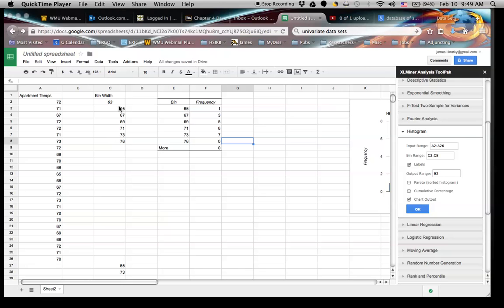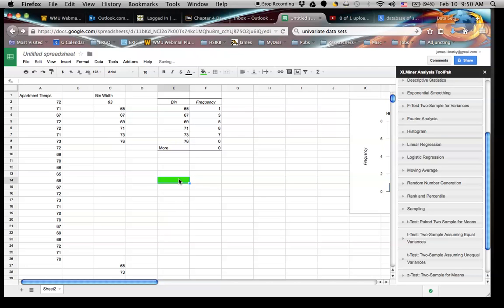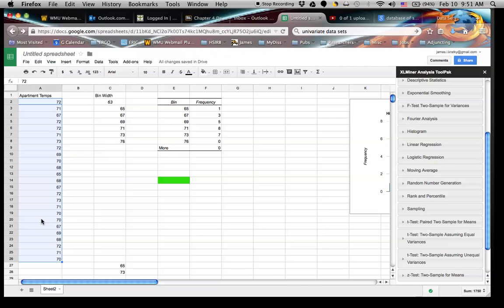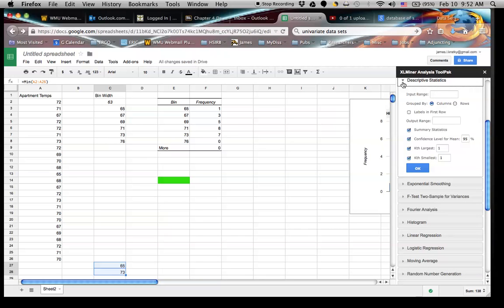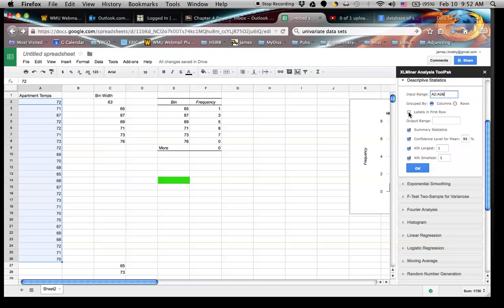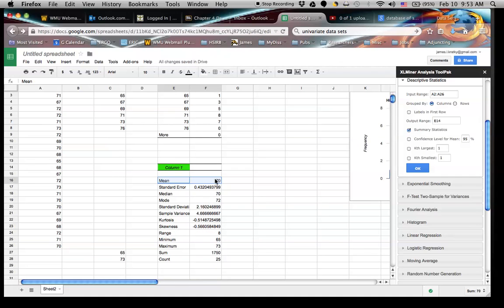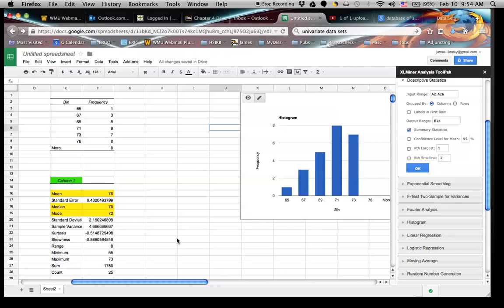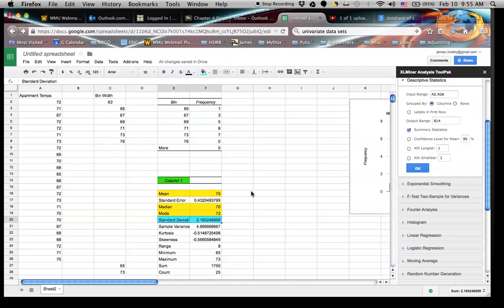2) Descriptive Statistics Example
Using the same "Apartment Temperature" data, I walk us through the process of getting the "Descriptive Statistics" in Google Sheets.